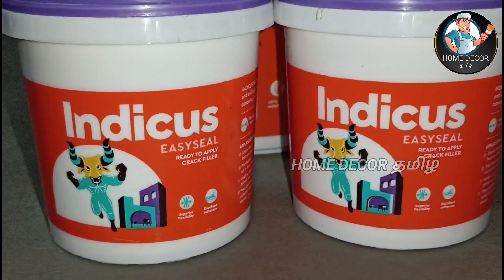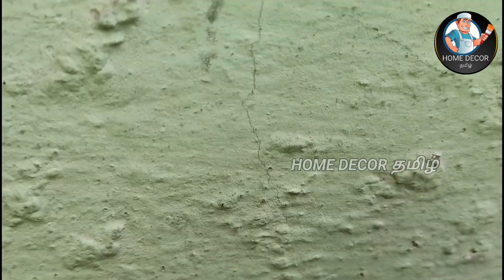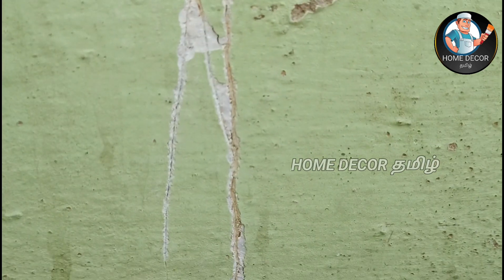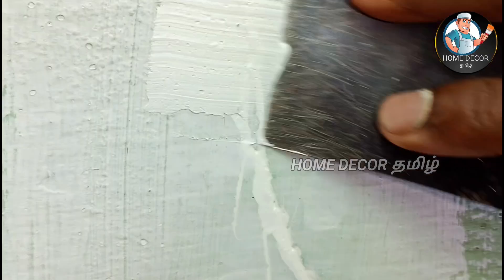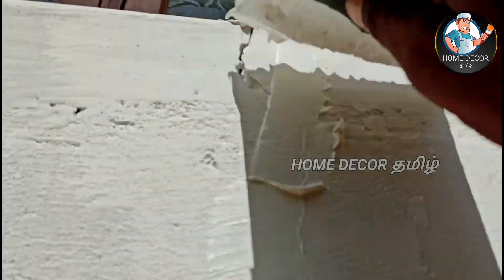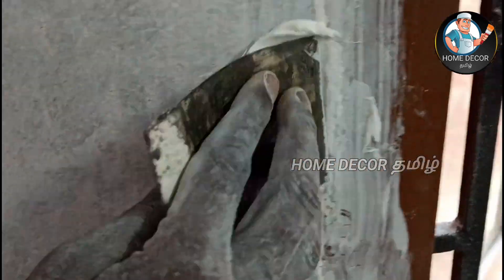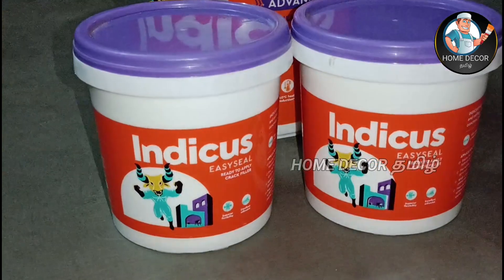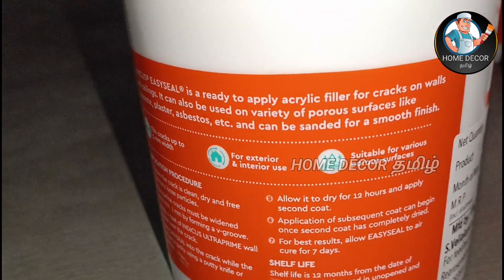சுவர்களில் ஏற்படும் விரிசல்கள் (கீறல்) சரி செய்ய சிறந்த கிராக் பில்லர் INDICUS EASYSEAL crack paste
INDICUS Easyseal –  Review

சுவர் மற்றும் சீலிங் விரிசல்களை எளிதாக சரி செய்ய - Indicus Easyseal | Ready to apply crack filler.

INDICUS EASYSEAL தனித்துவம் என்ன செய்யும்?
INDICUS Easyseal is for interior & exterior crack filler on walls and ceilings in ready to apply state.
Flexible-ஆ இருகருதனால use பண்ற அப்போ minor movement-ல கூட fit ஆகி smooth-ஆ apply பண்ண முடியுது.
Excellent adhesion feature கொண்டதுனால இது எல்லா விதமான சிமென்ட் மேற்பரப்பு la strong ah ஓட்ட கூடியது.
இதுல High Tack adhesion feature இருக்கறதுனால, இது பல விதமான surface-ல (கான்கிரீட், பிளாஸ்டர், அஸ்பெஸ்டாஸ்) எந்த effort இல்லாம சீக்கிரம bond ஆகிடுது.
Water resistance crack filler, Cracks வழியாக water leak அக்ரதா நிறுத்தி building ஓட life-ஆ அதிக படுத்தவும்  உதவி-ஆ இருக்கு.
இதுல நீங்க 5mm gap வரா உள்ள cracks-ல இருந்து கண்ணுக்குத் தெரியாத pores-ஆ குட மரைக்கா neega use பண்ணலாம்.
கவரேஜ் (Coverage)
Heatseal Easyseal 5mm ஆழம் மற்றும் 5mm அகலத்திற்கு ஒரு கிலோவிற்கு தோராயமாக 30 ரன்னிங் மீட்டர் வரும்.

இது சற்பேஸ் ஓட கண்டிஷன்  பொறுத்து  மாறும்.

EASYSEAL
READY TO APPLY CRACK FILLER
INDICUS® EASYSEAL® is a ready to apply acrylic filler for cracks on walls and ceilings. It can also be used on variety of porous surfaces like concrete, plaster, asbestos, etc. and can be sanded for a smooth finish.
Features
Superior flexibility
Excellent adhesion
Fill cracks up to 5 mm in width
For exterior & interior use
Suitable for various porous surfaces

ஈஸி சீல்
கிராக் ஃபில்லரைப் பயன்படுத்தத் தயார்
INDICUS® EASYSEAL® என்பது சுவர்கள் மற்றும் கூரைகளில் விரிசல்களுக்கு அக்ரிலிக் ஃபில்லரைப் பயன்படுத்த தயாராக உள்ளது. இது கான்கிரீட், பிளாஸ்டர், கல்நார் போன்ற பல்வேறு நுண்ணிய மேற்பரப்புகளிலும் பயன்படுத்தப்படலாம் மற்றும் மென்மையான முடிவிற்கு மணல் அள்ளப்படலாம்.
உயர்ந்த நெகிழ்வுத்தன்மை
சிறந்த ஒட்டுதல்
அகலம் 5 மிமீ வரை விரிசல்களை நிரப்பவும்
வெளிப்புற மற்றும் உட்புற பயன்பாட்டிற்கு
பல்வேறு நுண்துளை மேற்பரப்புகளுக்கு ஏற்றது

சுவற்றில் ஏற்படுகிற சுவர் விரிசல் சுவர் கீறல்  கிராக் சரி செய்து அதற்கான சரி செய்வதற்கான சிறந்த ராக் பில்லர் பேஸ்ட் இன்டிகஸ் பெயிண்ட்ஸ் இசிசி ரெடி டு அப்ளை கிராக் பில்லர் உபயோகிப்பது எப்படி அதைப்பற்றி ரிவ்யூ வீடியோ

Paint product review wall painting product wall waterproofing product detail wall waterproofing roof cooling Paints roof cooling terrace cooling paints wall painting Tamil wall waterproofing Tamil wall texture Paints Royal Play design Metallica design Berger Paints Asian Paints designs Asian Paints texture design Nippon paints design MRF interior exterior Paints metal Paints wood paints wood polish product new paint product review in Tamil wall putty acrylic putty any wall crack repair problem solution roof heat solution building construction waterproofing solution best waterproofing Paints long life Paints product detail in this channel
சுவற்றில் ஏற்படுகிற சுவர் ஓதம் நீர்க்கசிவு பிரச்சனைக்கு தீர்வு சுவற்றில் ஏற்படுகிற விரிசல் கீறல் கிராக் இவற்றுக்கான நிரந்தர சொல்யூஷன் இந்த சேனலில் பதிவிடப்படும் ஹோம் டெக்கர் தமிழ் யூடியூப் சேனல் வால் பெயிண்டிங் வால் வாட்டர் புரூப்பிங் வால் டெக்சர் வால் டிசைன் பற்றிய தெளிவான வீடியோ பதிவிடப்படுகிறது veedu kattumanathurai painting Tamil channel வால் க்ராக் வால் டேமேஜ் வால் ரிப்பேர்